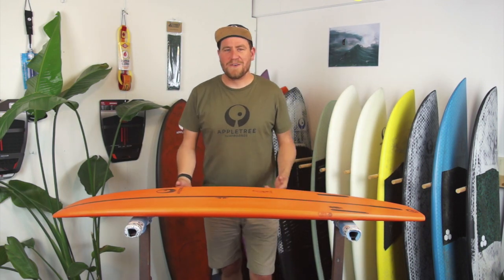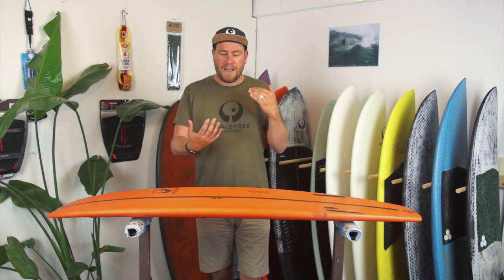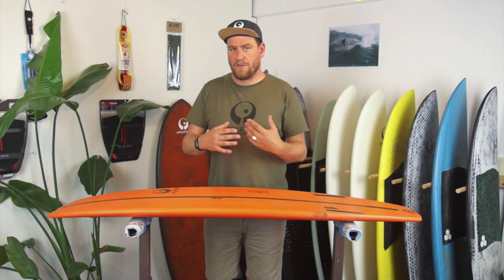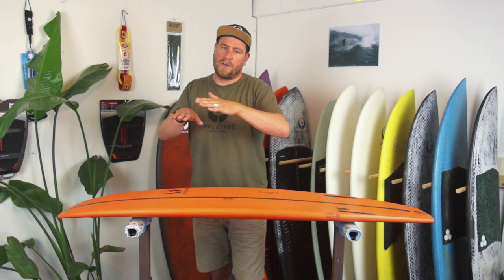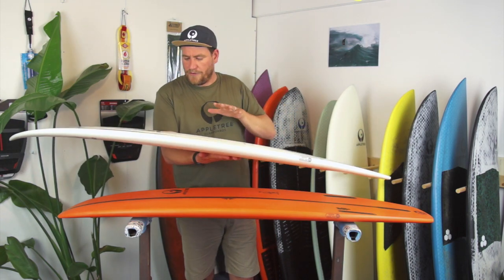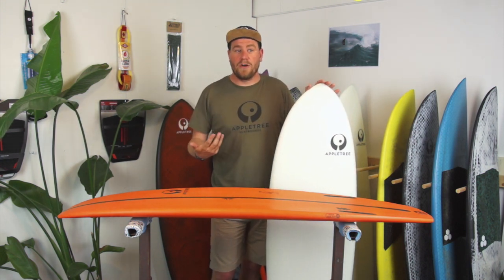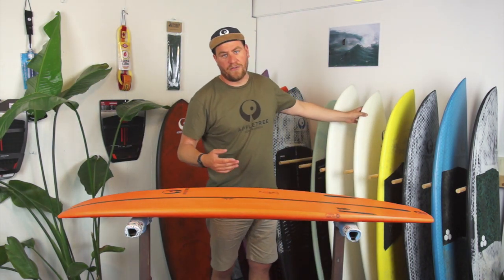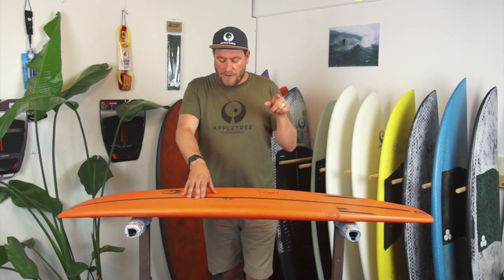TECH TALK: kite surfboard rocker explained. Flat rocker vs. curvy rocker or stage rocker.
Part three of the series "kiteboard design" is out! Today we’re going to continue our series on board characteristics and what they might do for your riding style. We’ve made a couple of other videos on the outline of the board and a general video on how to pick your perfect kiteboard. Make sure to look at those videos first, because all follow each other up.

Kiteboard rocker
Today we’re going to look at the rocker of the kiteboard. The rocker of the board is really important, because it can make or break the design of a kiteboard. We invest a lot of time and a lot of prototypes in finding that perfect rocker line. For kitesurfing it’s a bit different than in normal surfing, because obviously with normal surfing it is just padeling and then it’s only surfing the wave. While with kitesurfing you’re on the board almost 90 percent of the time, so it’s really important that the board goes upwind and that it rides smoothly when you’re just cruising along.

Rocker on freestyle kiteboards
As you can see this Luke’s Leaf for instance has got quite a curvy rocker up to a really flat rocker. You can divide the rocker into the nose rocker and the tail rocker. However, in general we’ll just go from really curvy to really straight. A really curvy rocker will make the board pretty loose and sort of twitchy feeling. If you have extreme amounts of rocker you might feel the board is too nervous and it’s not comfortable to ride. But if you’re a hardcore freestyle rider you might like that, because it gives you a ramp to kick the board up into the air.

Rocker on big wave kiteboards
So, a board with more rocker will be easier to kick up into the air and also if you’re riding sort of bigger surf the rocker follows the curve of the wave, so the board is nice and loose and really fast off the bottom and fast over the top. However, with rocker you lose tracking and control.

Flat rocker
If you go all the way to the other side of the spectrum you have a board with a really flat rocker line. For example, grab this Malus Domestica which has like a stage rocker where it’s flat in the middle and it’s curvy out back. I’ll talk about this later. But a flatter rocker line will make the board track really well. So, the board goes upwind really well with the flat rocker line usually combined with the outline in the other video. It’s always a balance between those two, but it makes the board plane really easy. Therefore, you have better light wind ability and it goes upwind much better.

Flat rocker vs. snappiness
With a really flat rocker you lose that snappiness and sometimes when you like to go into a turn and the board just want to go straight. Especially when the wind is stronger or the waves are really big. Which makes the kite pull you and the wave push you and you really want to turn that board in the bottom of the wave, but the board says no I’m just gonna go straight on you. So, that’s something you don’t want to have,

Flat rocker vs. upwind ability
If you are riding a lot of flat water or you’re riding places with a lot of currents, and you always have to fight the current you need a board that goes upwind really well, then a flatter worker might be nicer for you.

Stage rocker
In general, rockers are sort of in between, or they are a stage where they’re flatter in the middle to go upwind and then you can move your weight further to the back. The board has an accelerated rocker in the tail, which makes it possible to move your weight over the accelerated rocker to have that looseness and then you move your weight forward to have that flat rocker to go upwind.

So, that’s how we sort of design boards, but that balance is really hard to get perfect. It’s a lot of trial and error and seeing what works for who. Make sure to check our other videos on outline and the next video that’s coming will be on volume distribution in kiteboard design.